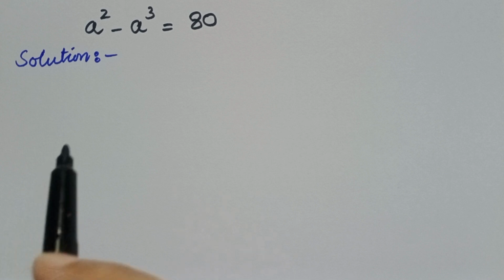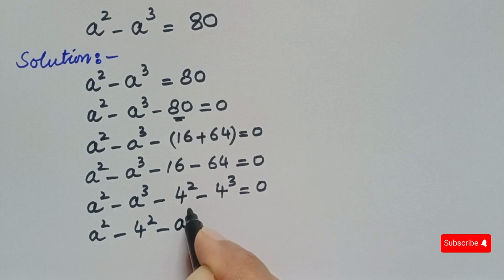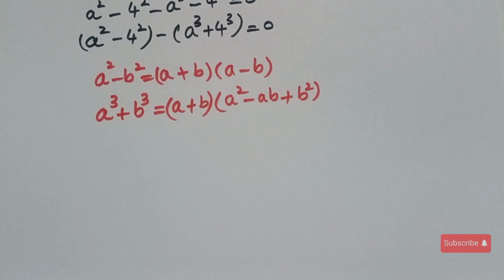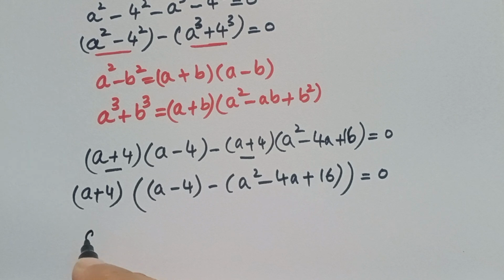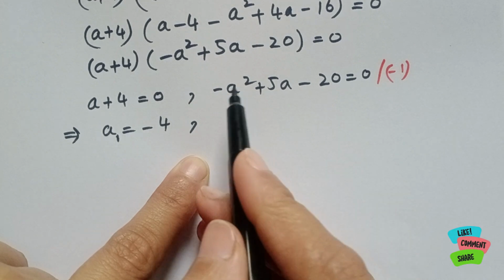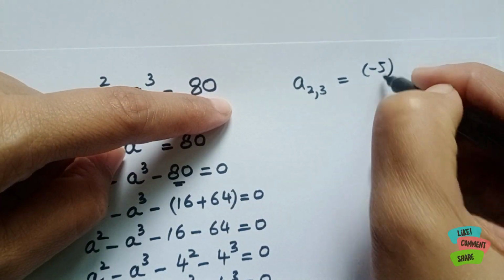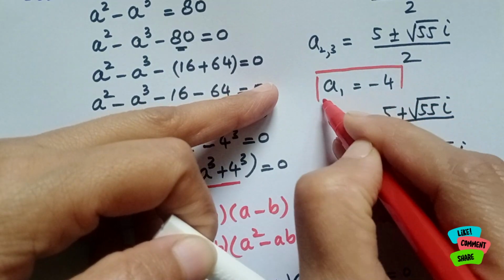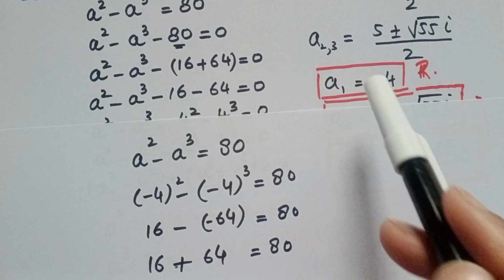A tricky question from the Oxford University Interview | Can you solve this?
Hello everyone! What do you think about this problem? This is a nice question with amazing concepts.